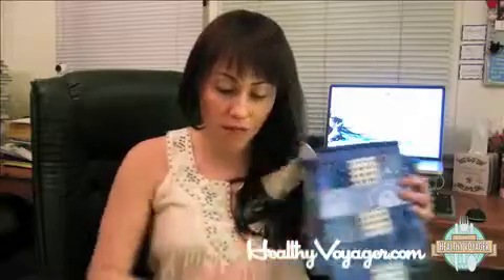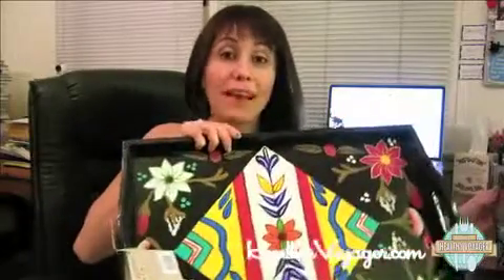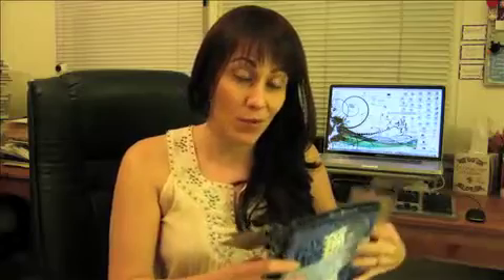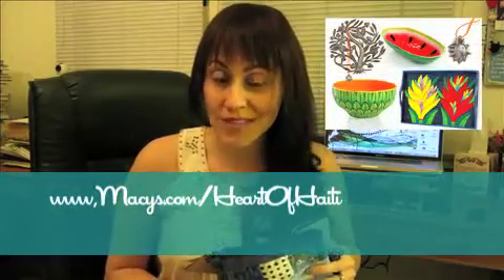Macy's Heart of Haiti Collection Review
What this world needs more of is love, compassion and understanding.
Macy's is working hard on all of those
by working with the people of Haiti on a line of handmade artisan products
that benefit the country's residents.
Beautiful handmade goods made by Haitians with the proceeds going
back to help the nation and its people.
Great for a gifts for yourself that help lovely people in need.